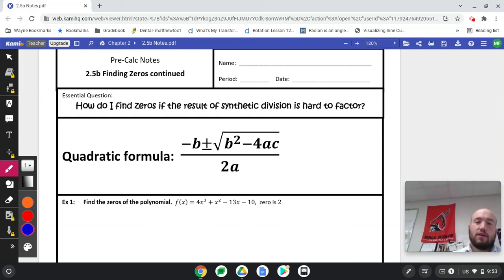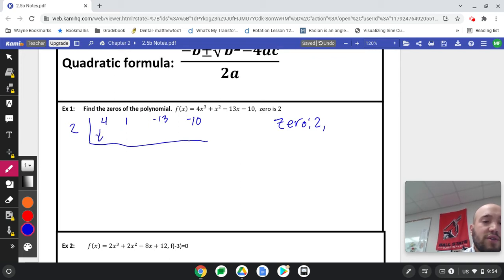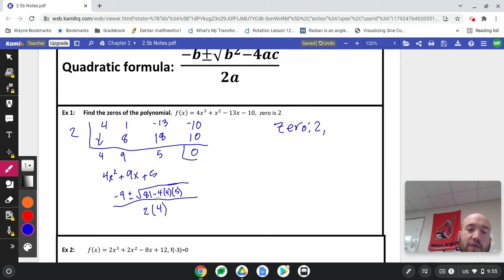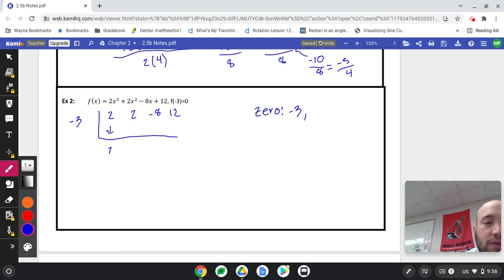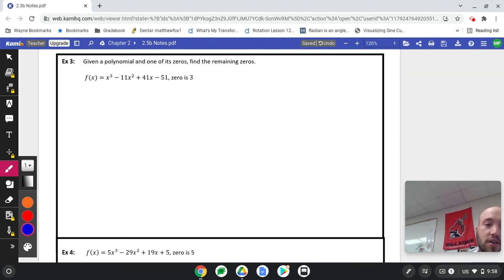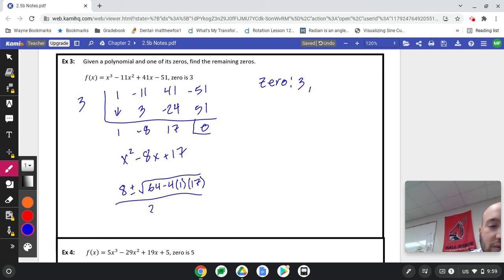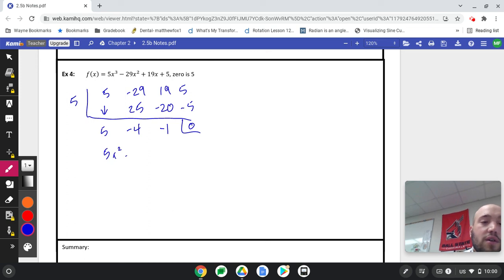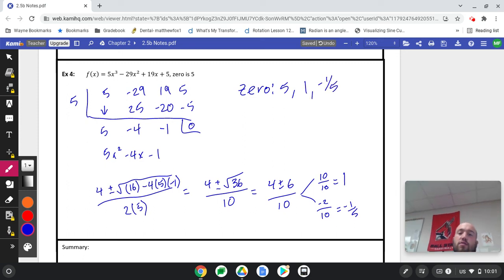Precalc Notes- 2.5B- November 1, 2021